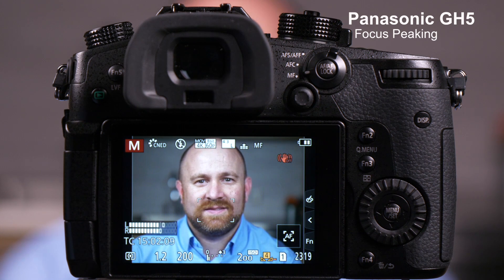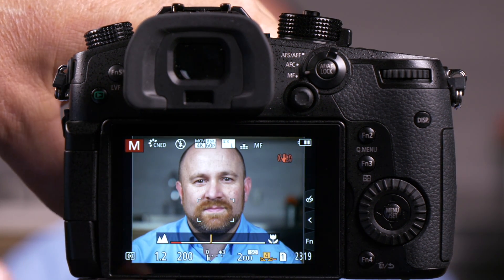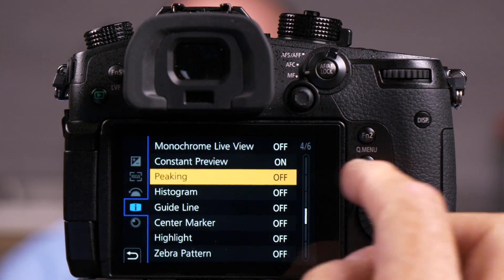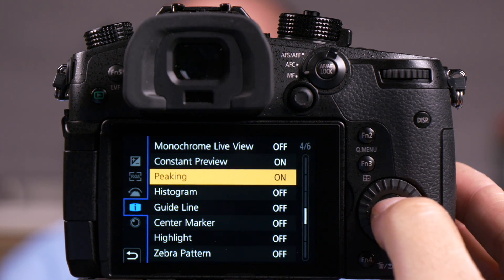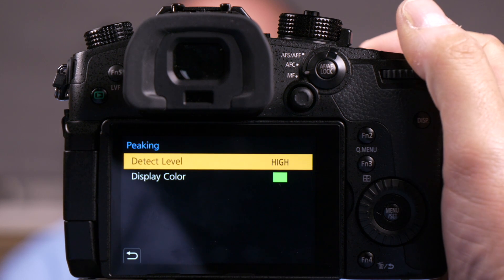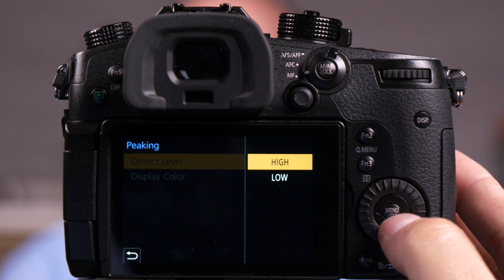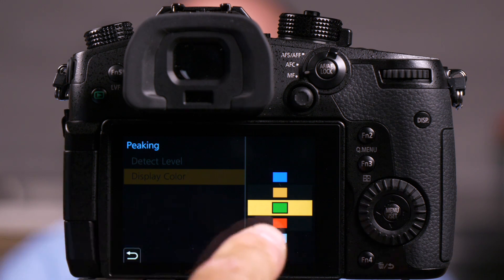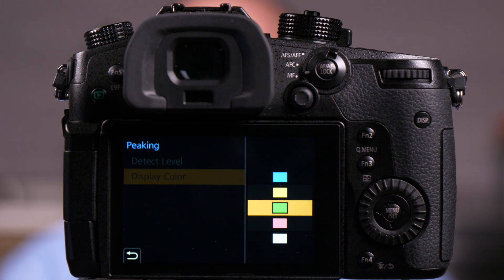GH5 Focus Peaking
Panasonic's Tech Team provides you with a quick explanation about how to set up your new GH5!